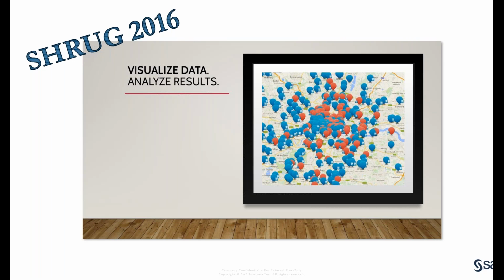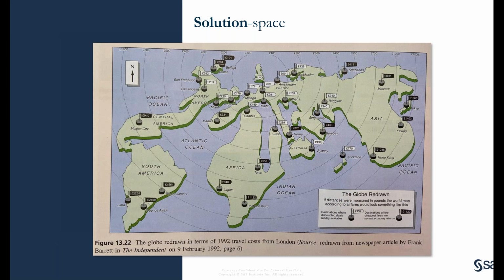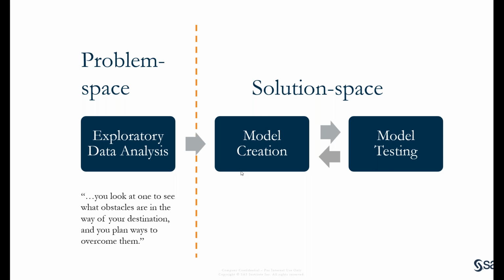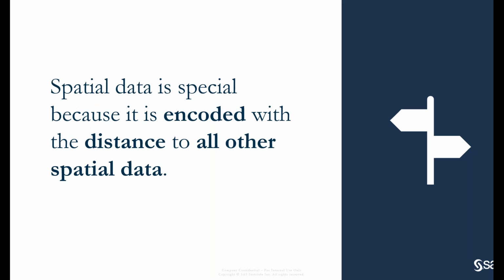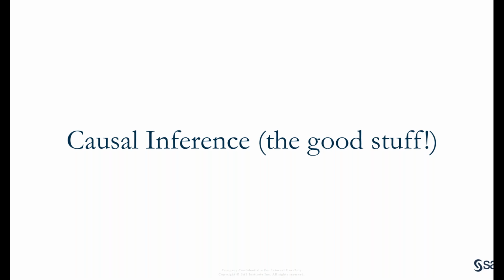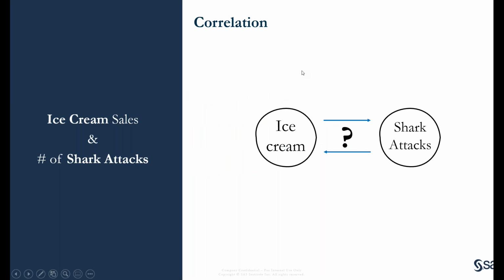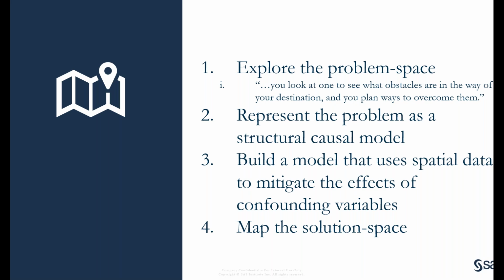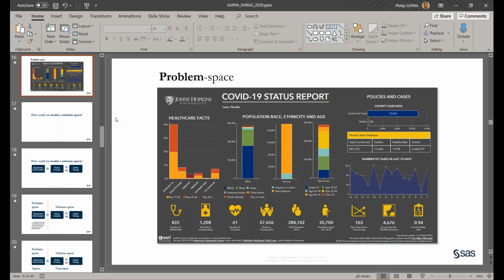Solution space vs Problem space On mapping outcomes instead of inputs Philip Griffith